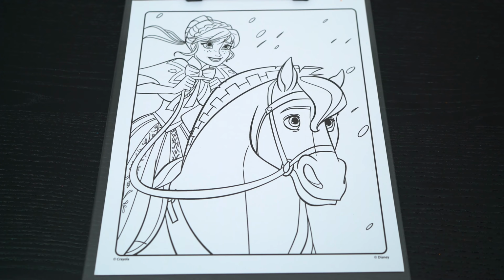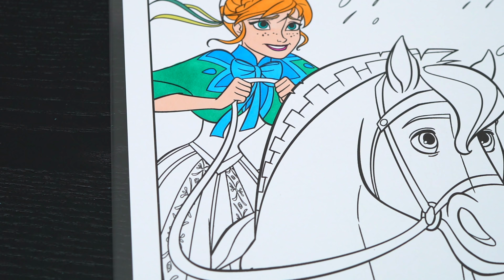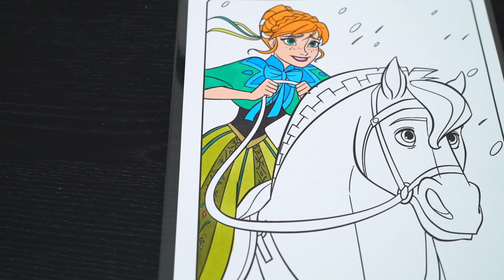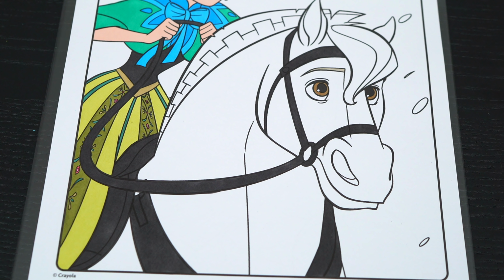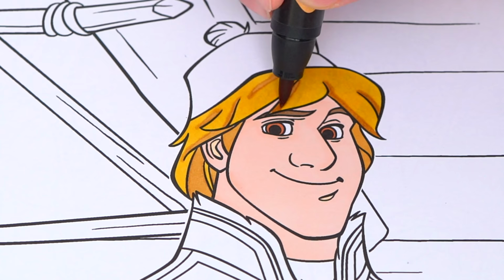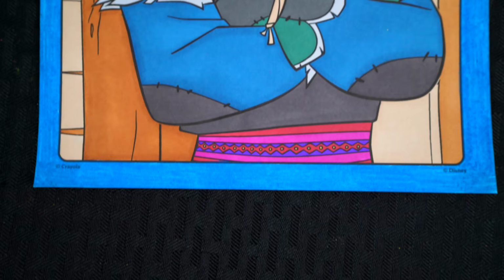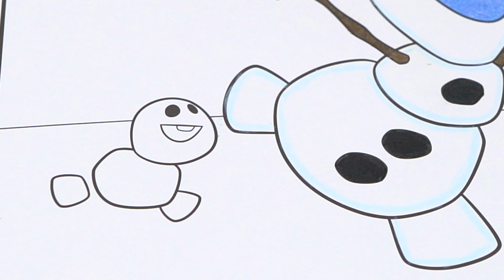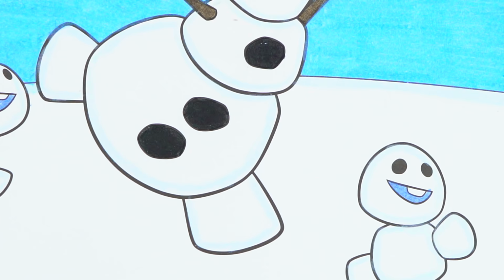How To Color Frozen Anna, Kristoff & Olaf | Markers & Pencils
Join in on the fun as I, Kimmi The Clown, color in my Disney Frozen Coloring & Activity Book from Crayola! This awesome book comes with so many different pages to color!  Watch me color pictures of Anna, Kristoff, and Olaf using Prismacolor colored paint markers AND Prismacolor colored pencils!  I had so much fun coloring in this awesome book and watching my pictures come to life!  Great book for people who love Disney Frozen, coloring, drawing, painting or being artistic!  Join me tomorrow for more fun videos! HAVE A COLORFUL DAY!!! ☺️

Princess Elsa of Arendelle possesses magical powers that allow her to control and create ice and snow, often using them to play with her younger sister, Anna. After Elsa accidentally injures Anna with her magic, their parents, the King and Queen, take both siblings to a colony of trolls led by Grand Pabbie. He heals Anna, but alters her memories so that she forgets about Elsa's magic.